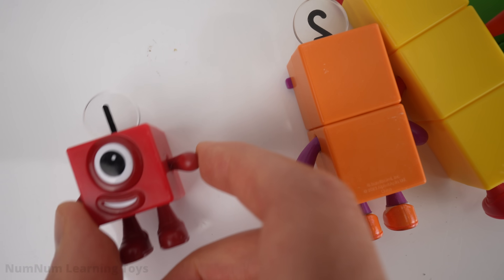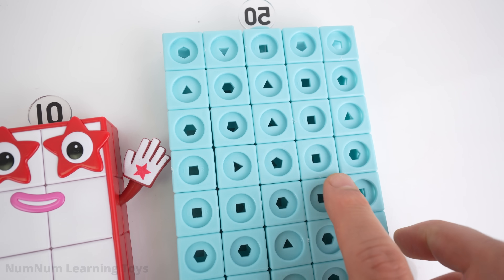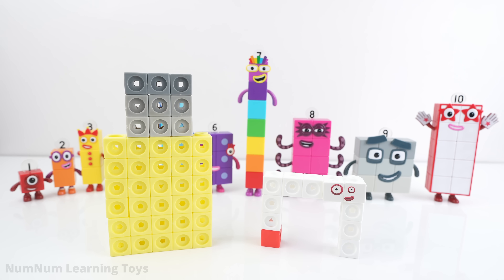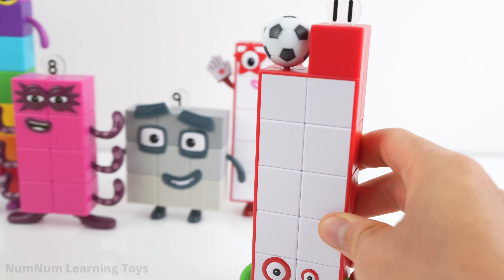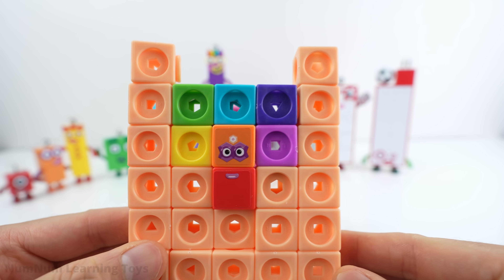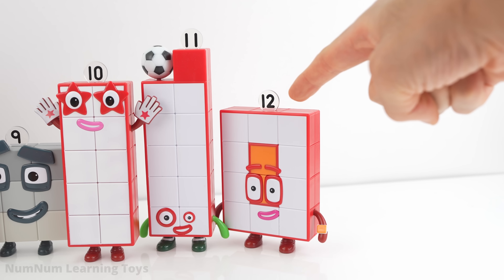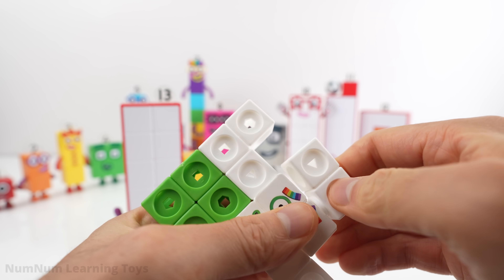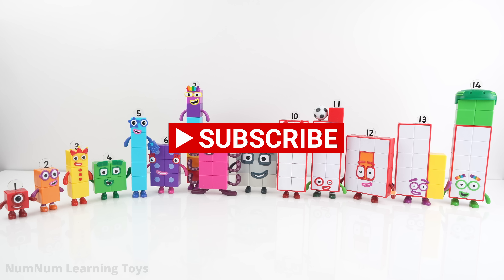Numbers 11-14 Hiding in Numberblock 50! Subtract and Build Numbers for Toddlers Learning Math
Numberblock 50 is hiding the missing Numberblocks Toy Figures 11, 12, 13, and 14!  Find the missing numbers by subtraction!  This is a fun video for toddlers learning math where we subtract numbers with mathlink cubes and use pretend magic to transform the cubes into toys!  First we flip number 1-10 and say their color.  We then find 50 following number 10.  The 50 mathlink blocks turn into 11, 12, 13, and 14 using early math concepts that is easy to follow, especially with mathlink cubes!